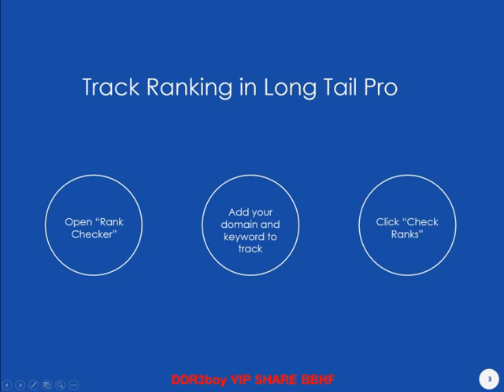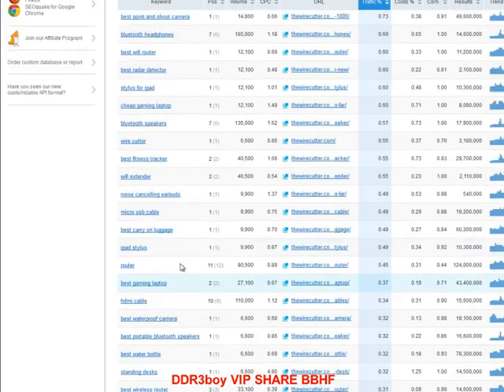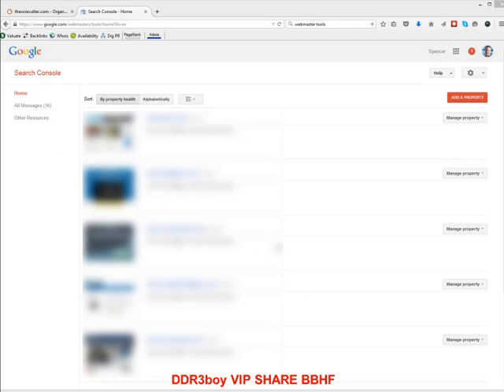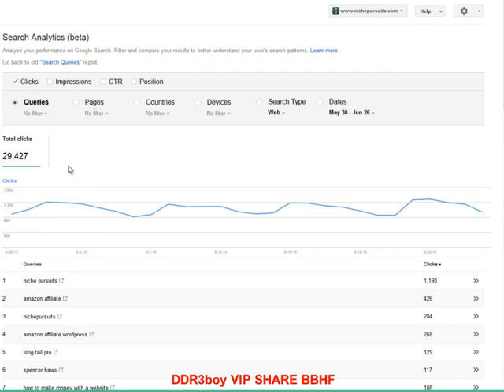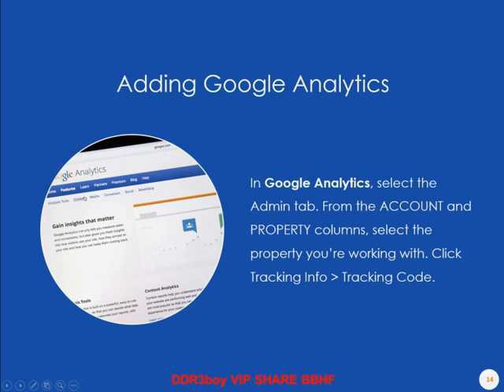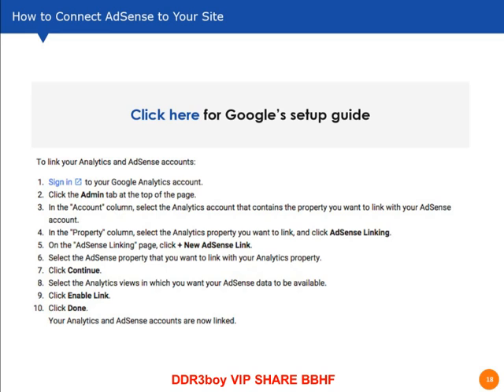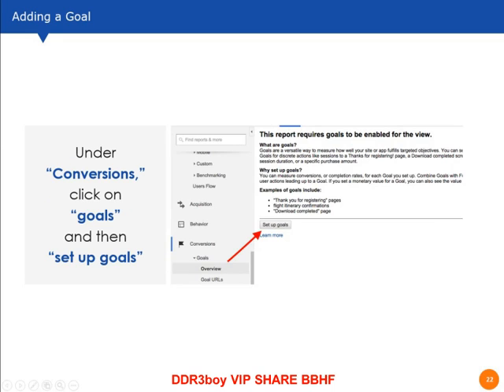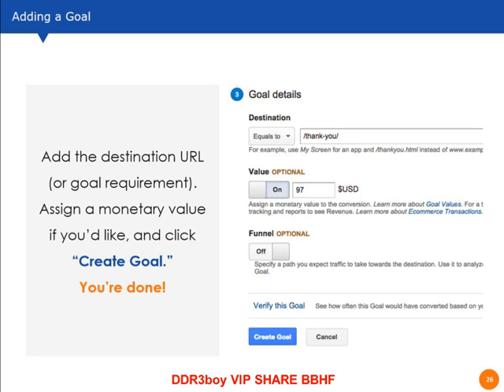[Longtail university] 10 Lesson 10 Keyword Tracking & ROI